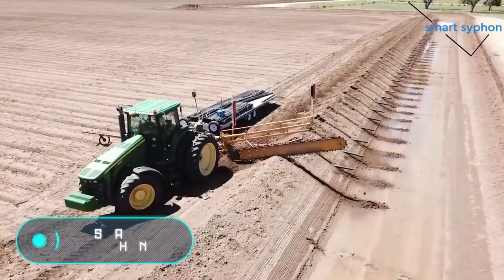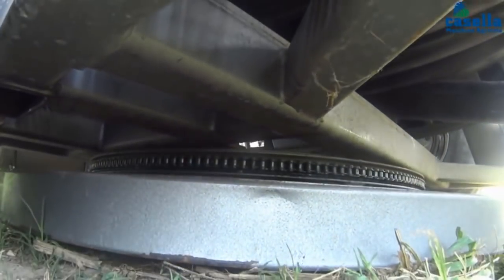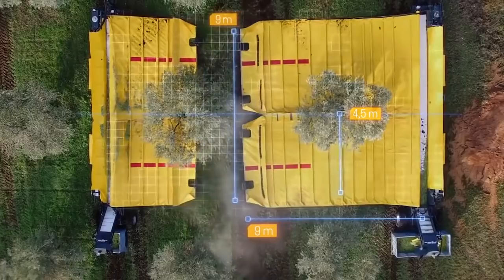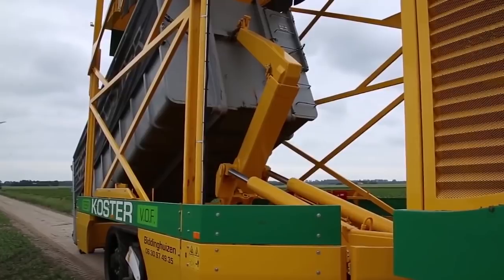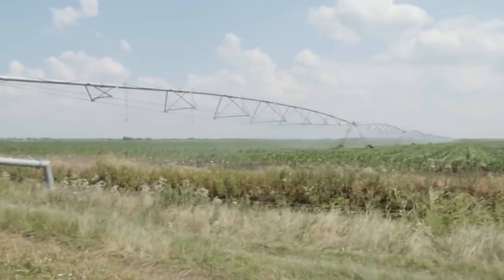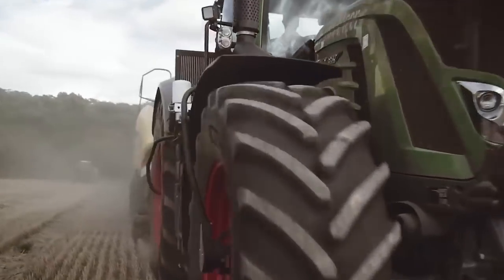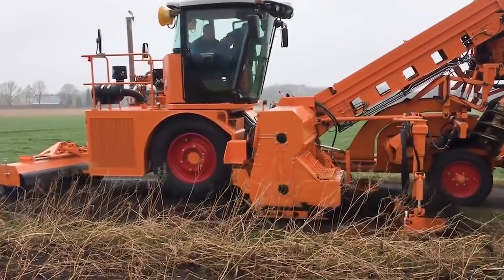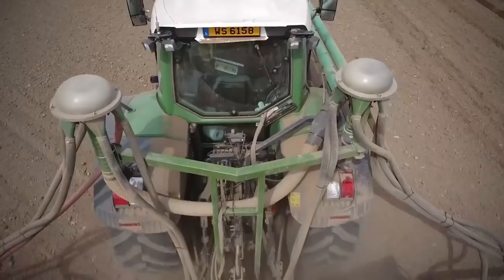INCREDIBLE AGRICULTURE MACHINES THAT WILL BLOW YOUR MIND